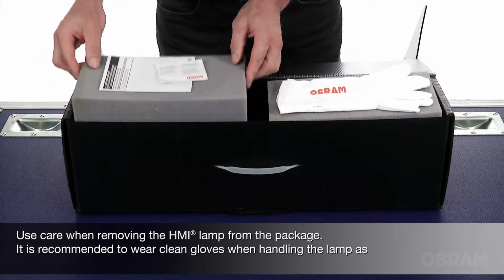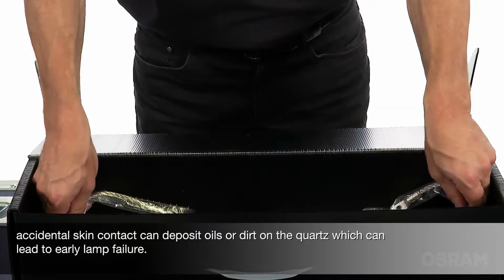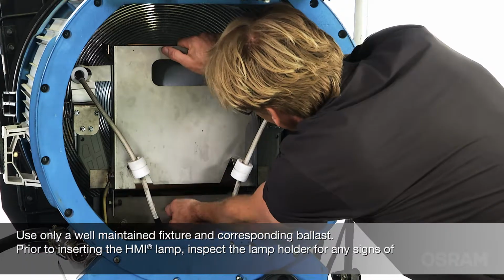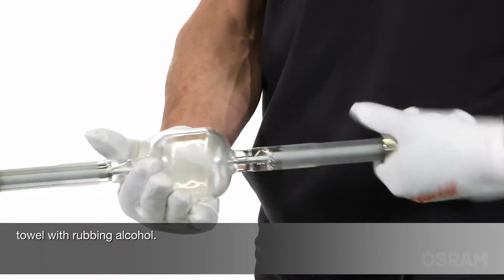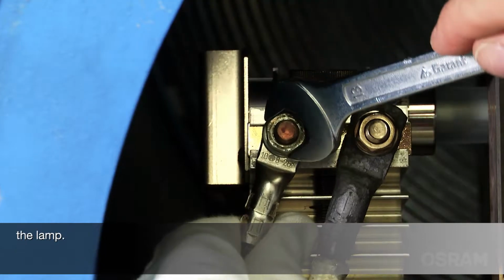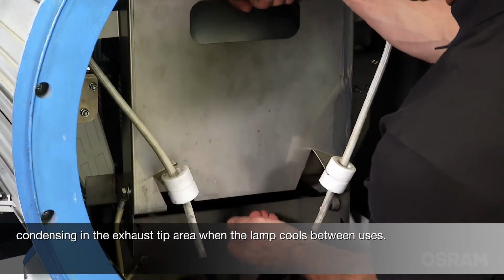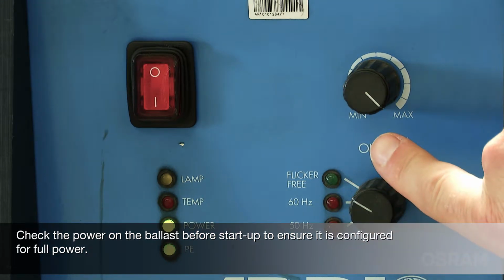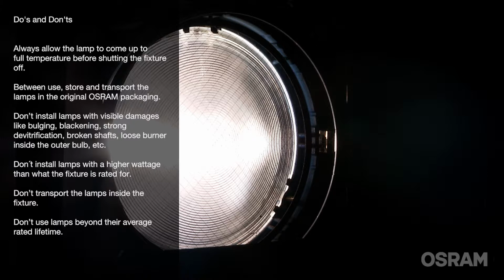OSRAM HMI Double Ended Lamps - Installation Guide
OSRAM HMI lamps are famous for their quality and performance. In this installation video, we will provide a step-by-step demonstration of how to change the OSRAM HMI double-ended lamp in an entertainment lighting fixture.